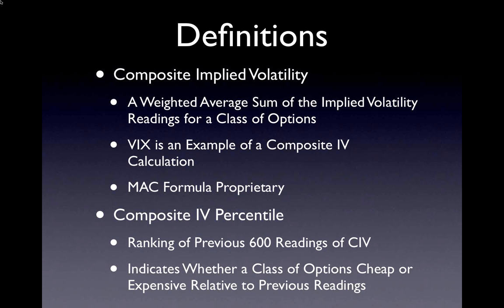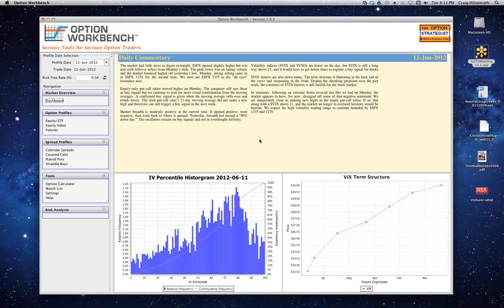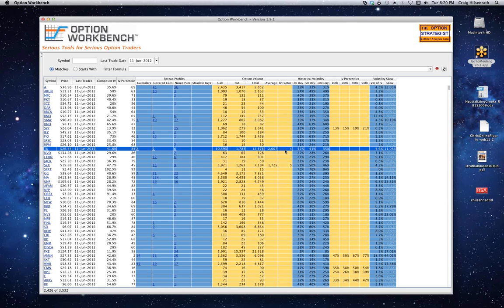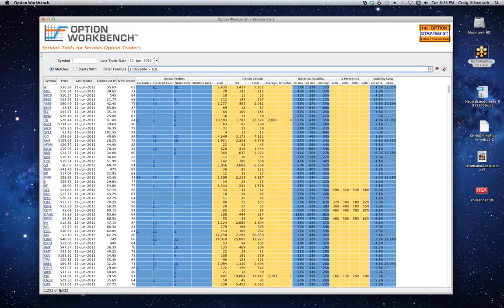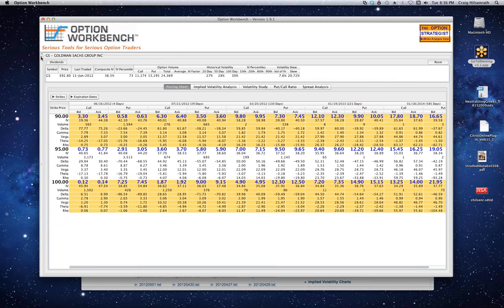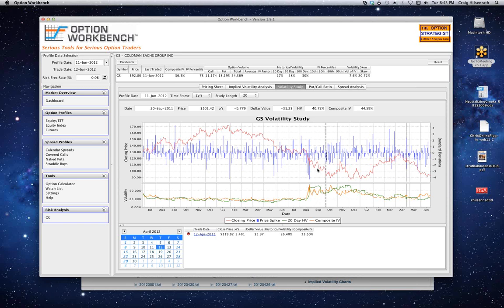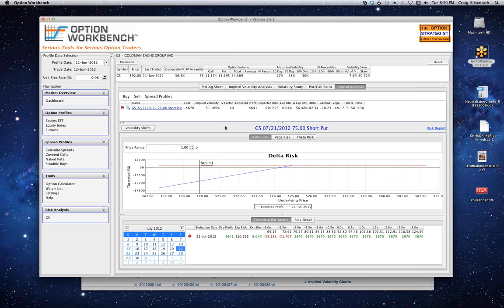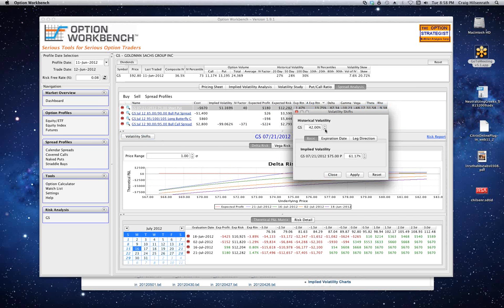Introduction to Option Workbench - Options Analysis Software - Option Volatility & Risk Analysis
A demonstration of Option Workbench features and benefits. Learn how to use this options trading and analysis software to find potentially winning option trades. Uncover opportunities, analyze risk and compare option trading strategies. With over 400,000 options on U.S. stocks/ETFs, indexes and future contracts available, uncovering options trading opportunities can be a daunting task. Using Option Workbench's powerful and flexible filtering tools you can reduce several hours of work to minutes or less.